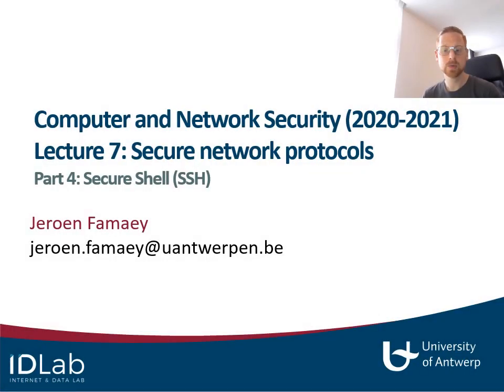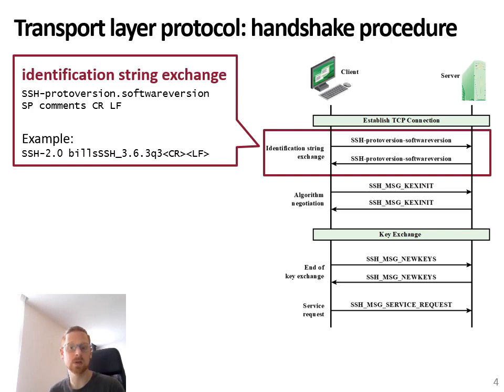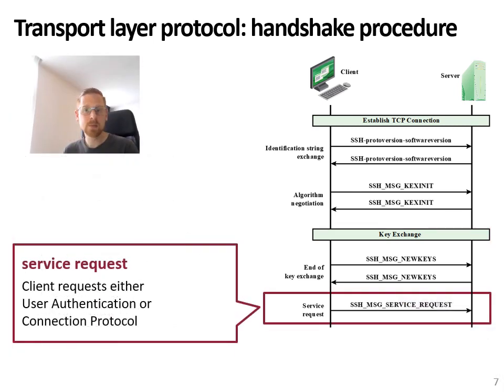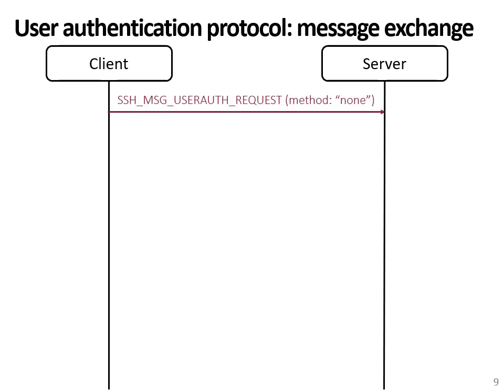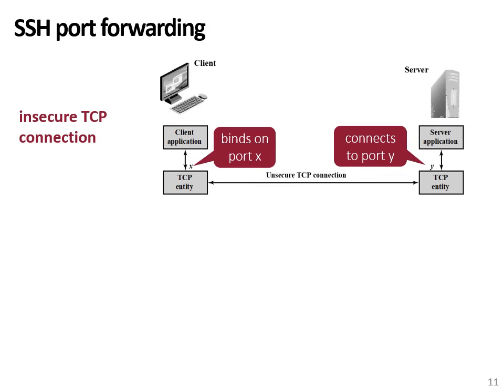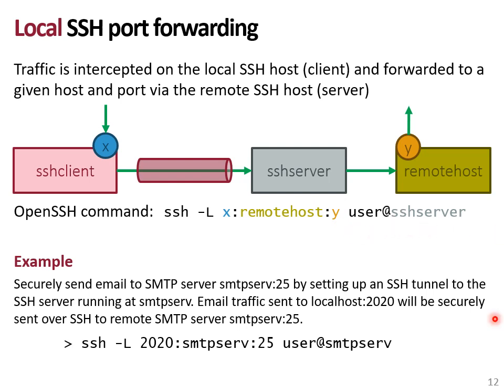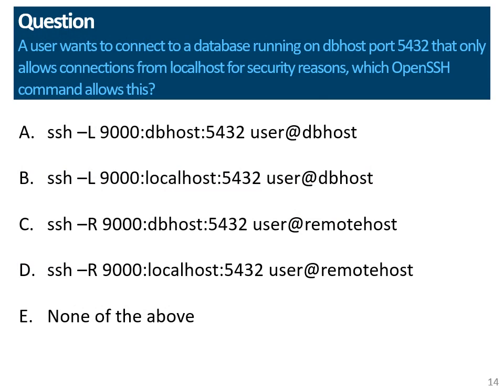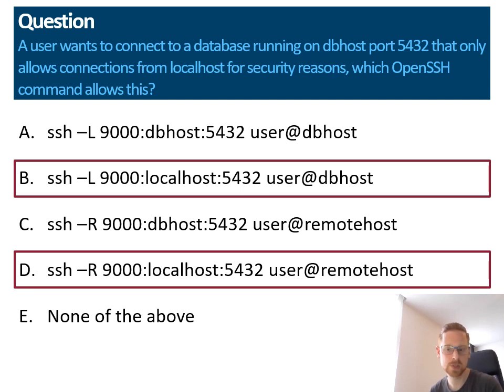Security - 2000WETCNS - 2020-2021 | Week 7 - Part 4 (Secure Shell)